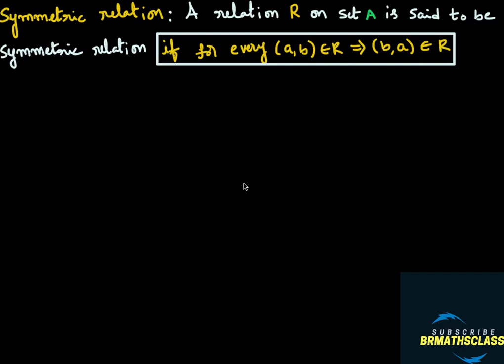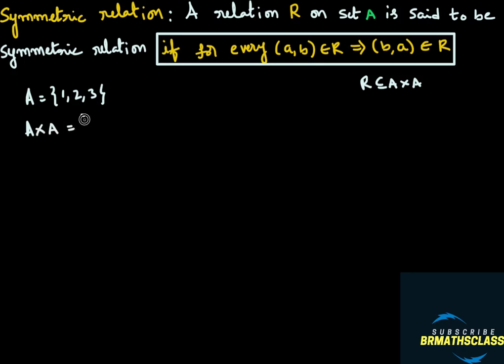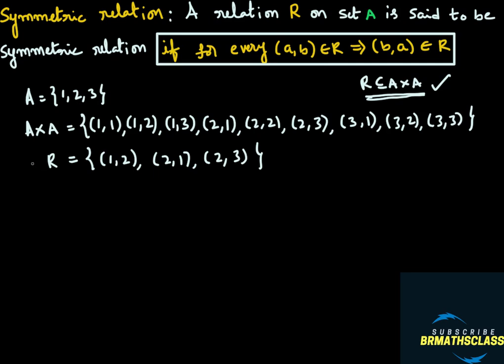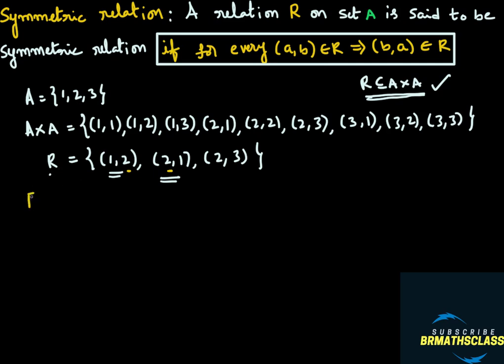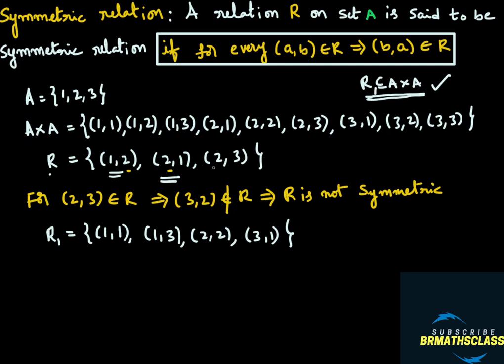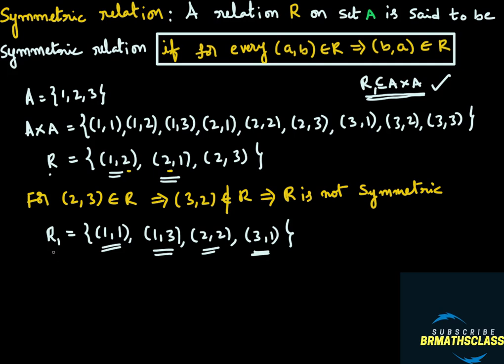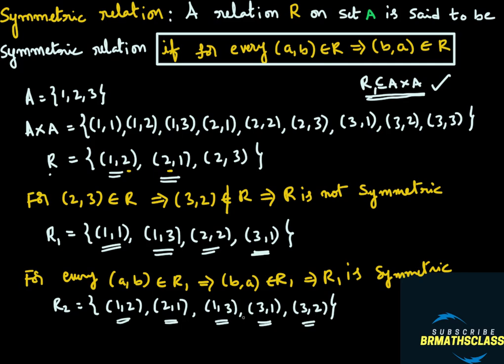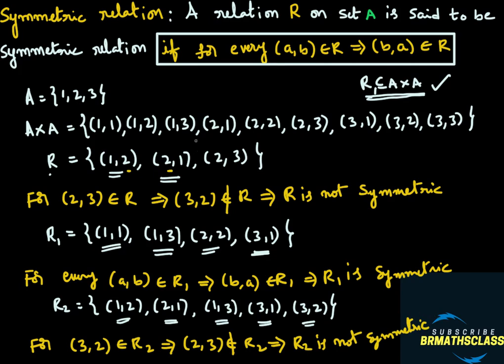DEFINITION OF SYMMETRIC RELATION WITH EXAMPLES